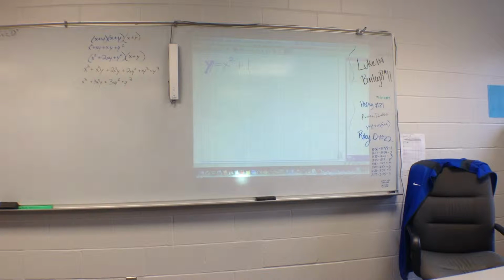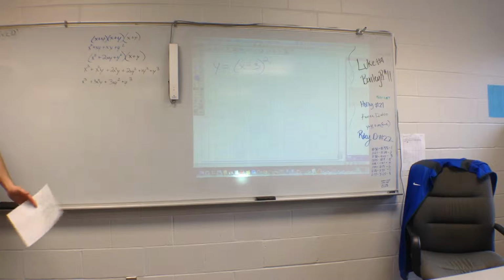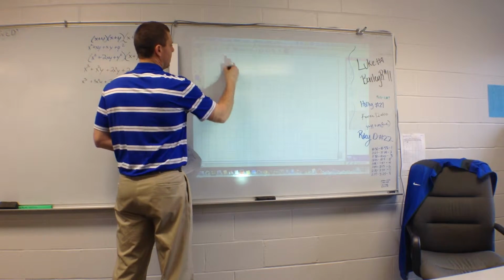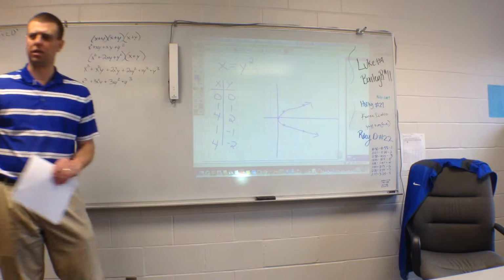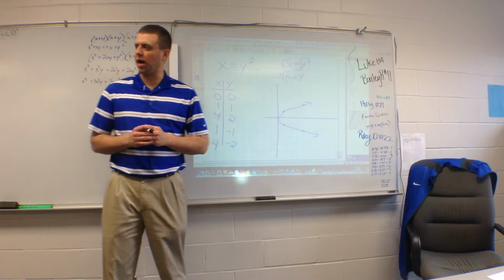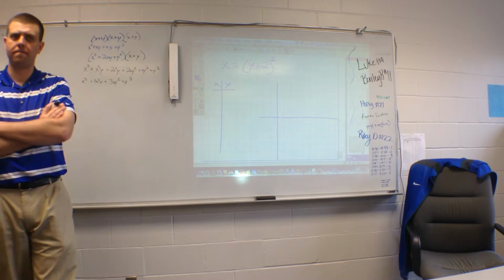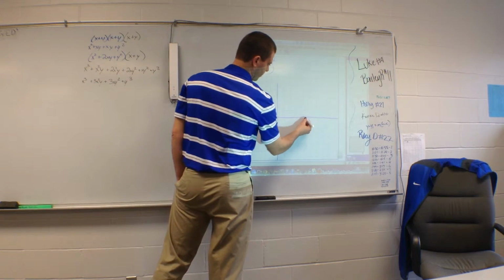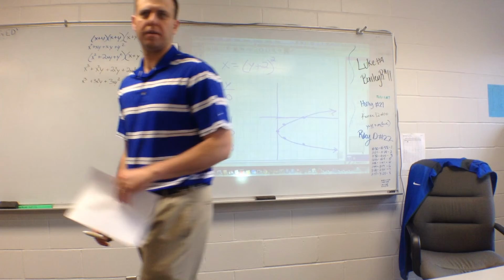Adv math graphing parabolas April 8